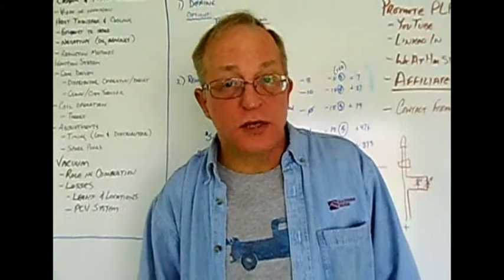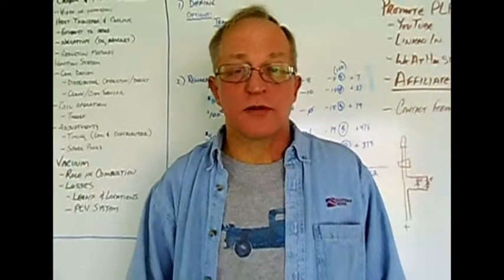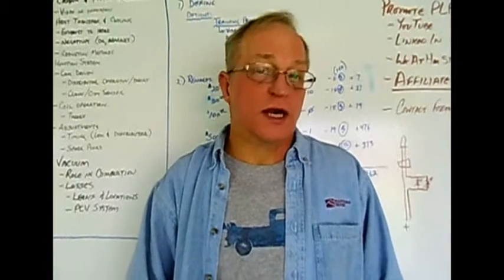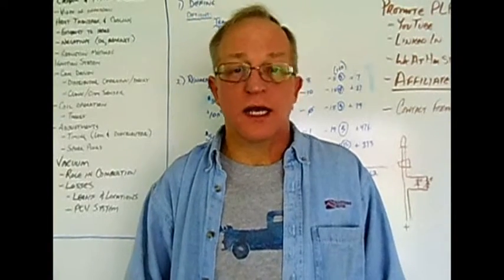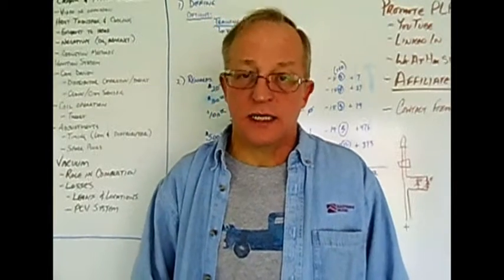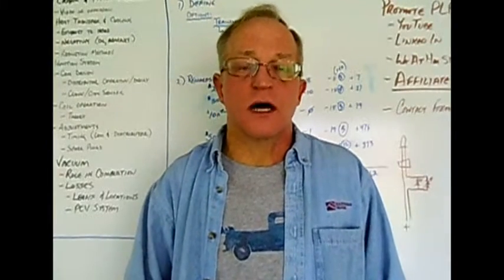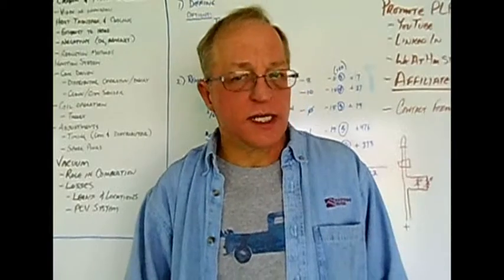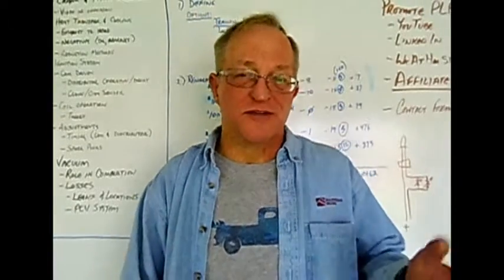Intro to The Personal License Program for The Gadgetman Groove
If you're a believer there has to be more in our fuel than we're being allowed to use, The Gadgetman Groove may be your answer. The Personal License Program was designed for you, no matter your skill level, to enable you to harness the power in the 'waste fuel' using that power to drive your pistons instead of being burned in the exhaust.
It takes hours to learn and weeks to master and is 100% effective at improving combustion efficiency, delivering more power, reduced emissions and in many cases as much as double your mileage.